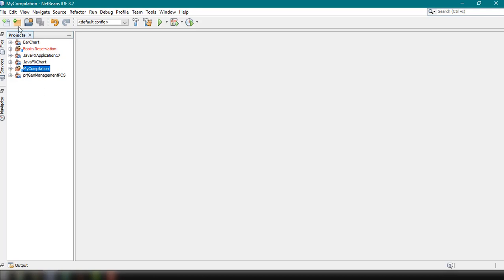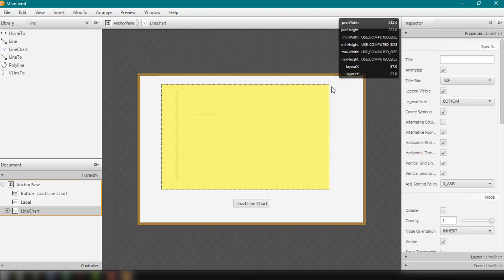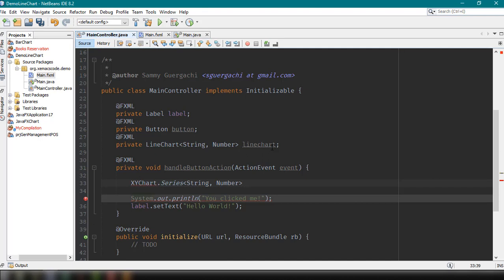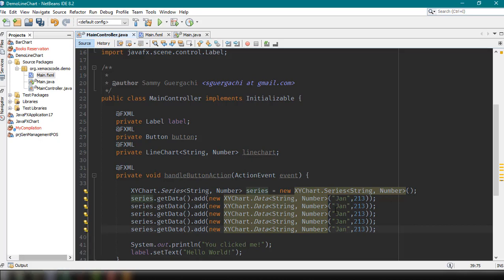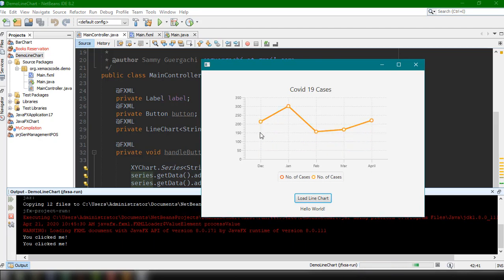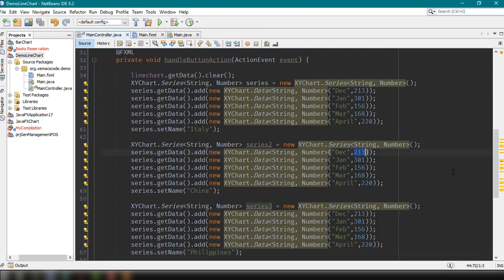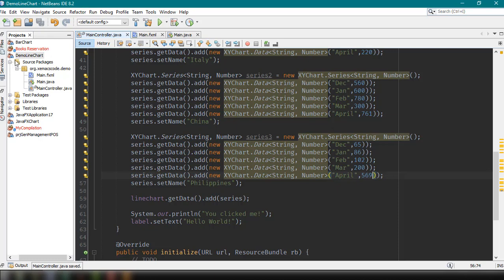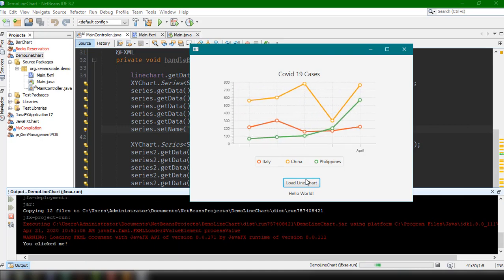JavaFX Tutorial for Beginners 28 - How to add LineChart in JavaFX